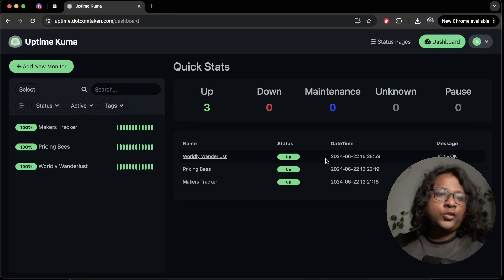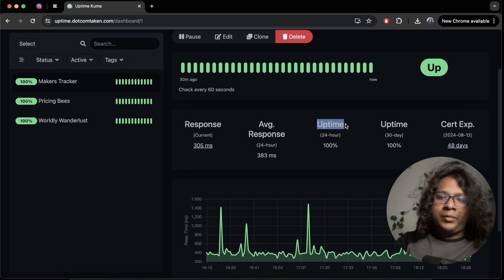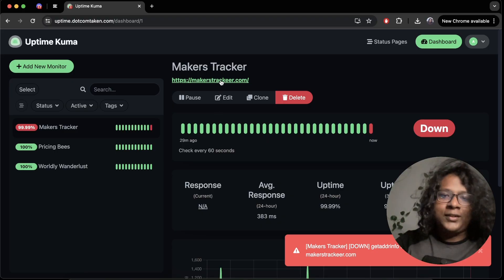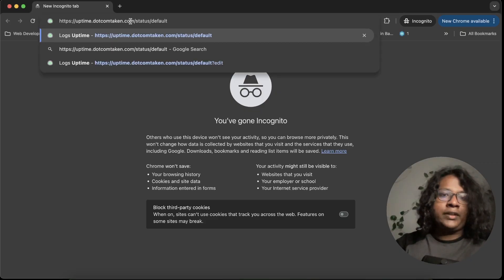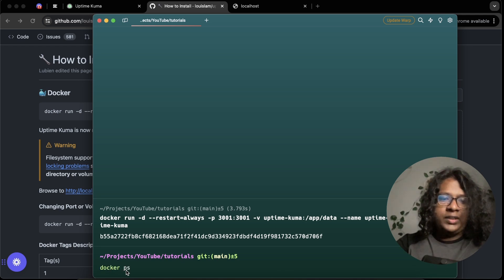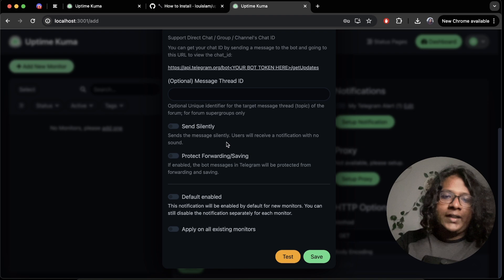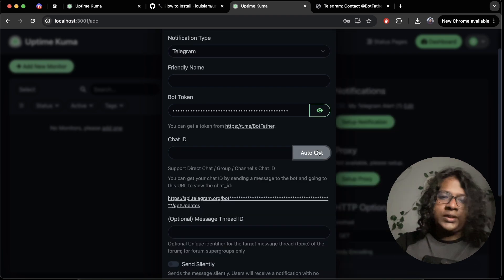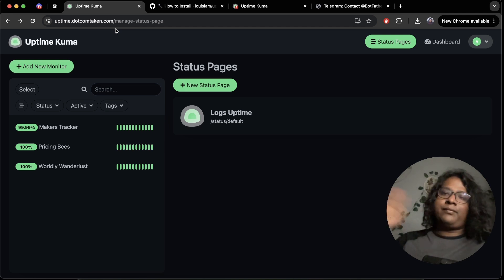Monitor Websites for Free with Uptime Kuma and Telegram!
Website monitoring doesn’t have to be difficult! In this video, I share how you can easily monitor your websites with an open-source tool called Uptime Kuma and receive notifications on Telegram if anything goes down.

Enjoy what I'm doing and wanna show support?